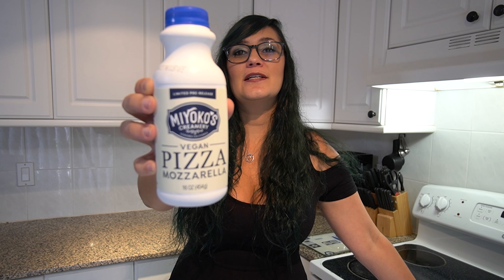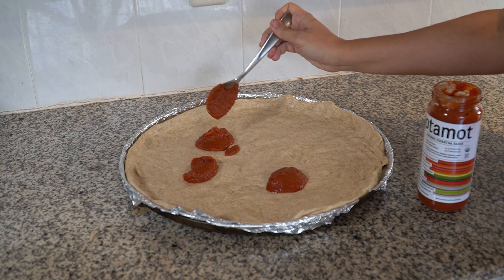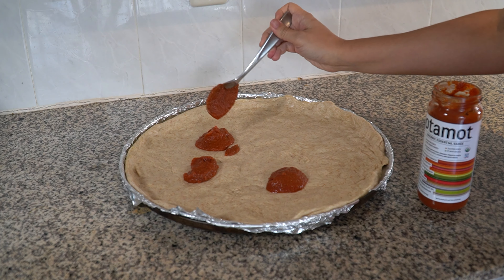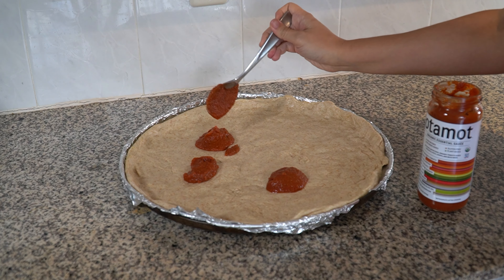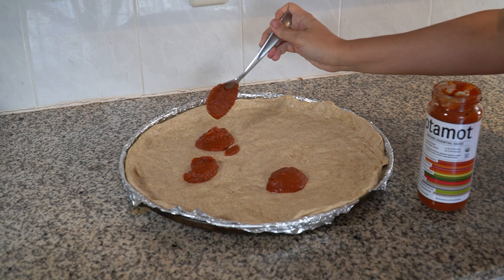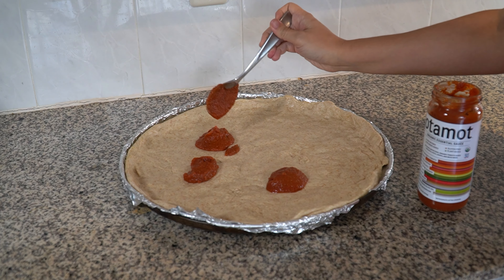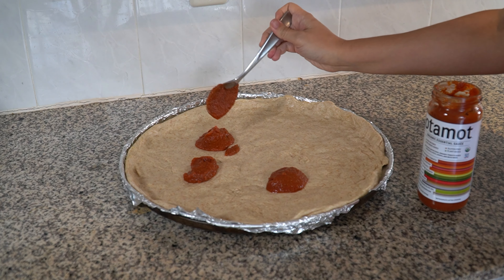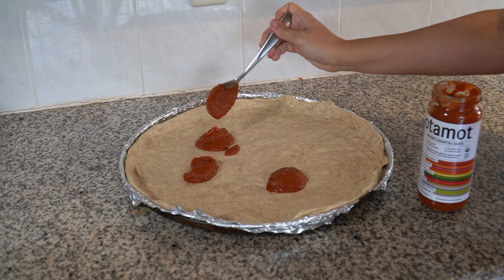Vegan & non-vegan try Miyoko's Liquid Pizza Mozzarella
Miyoko's Creamery has released a liquid vegan mozzarella cheese. It was a limited pre-release edition you could purchase on their site when we filmed this video. It is now available in stores. We buy our bottles at Sprouts.

Apologies for the mis-pronunciation. Miyoko is a word we struggle to say sometimes. We have been practicing the correct way to say it.

To buy your own bottle of liquid pizza mozz go